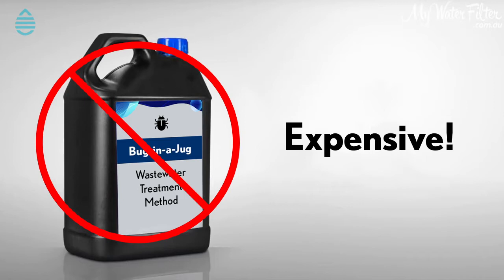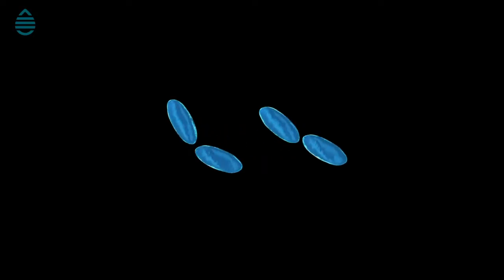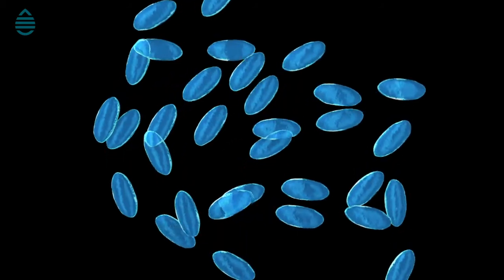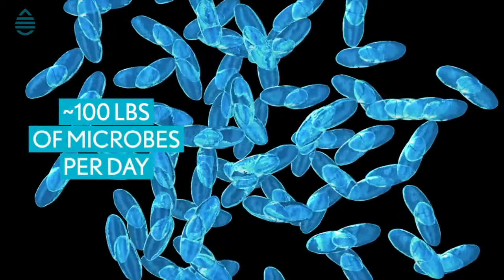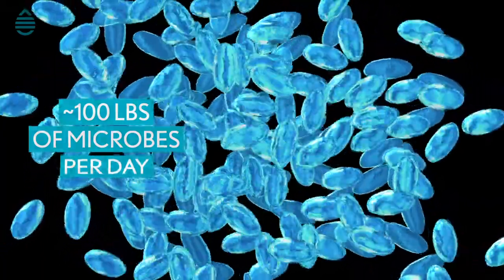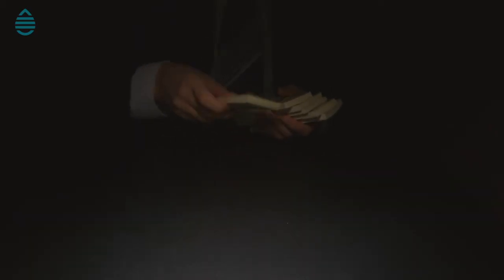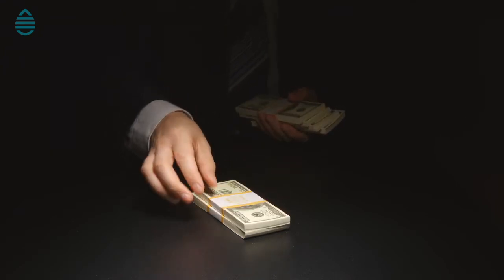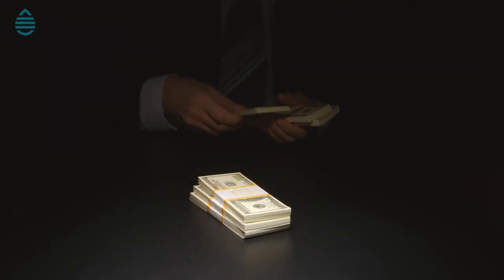EnBiorganic Technologies - An Alternative to "Bug in a Jug" Wastewater Treatment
Prepackaged microbiology — or “bug in a jug” — is an expensive, labor-intensive method for managing the unique challenges of a wastewater treatment plant (WWTP).

Production is costly on its own. Add in daily application rates to keep levels high enough to compete with native microbes and the heavy workload required of WWTP personnel, and operating expenses (OPEX) quickly get out of hand.

EnBiorganic’s EBS-Di is an efficient, continuous delivery system that customizes microbiology to easily outcompete a WWTP’s indigenous bacteria without additional OPEX or CAPEX.

Contact EnBiorganic Technologies today to learn more about this revolutionary wastewater treatment solution.